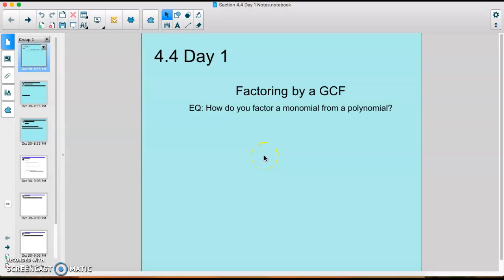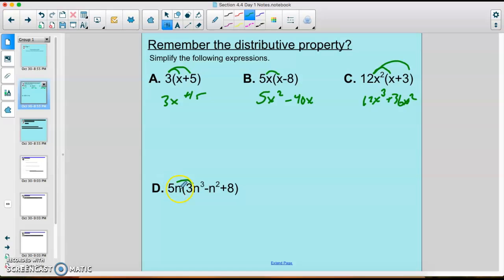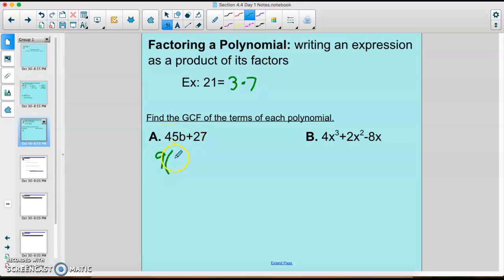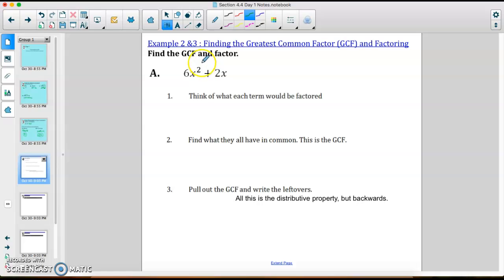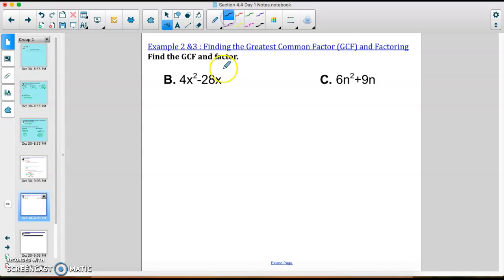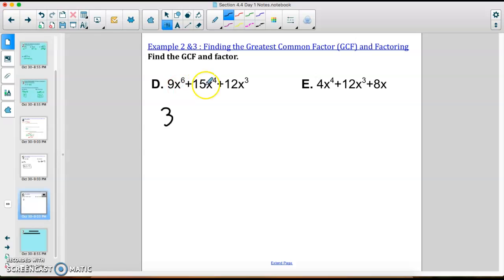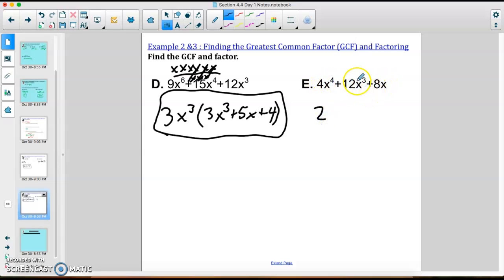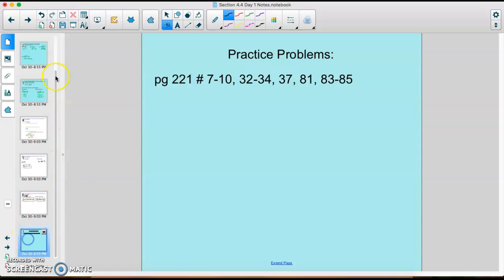AA 4.4 Day 1